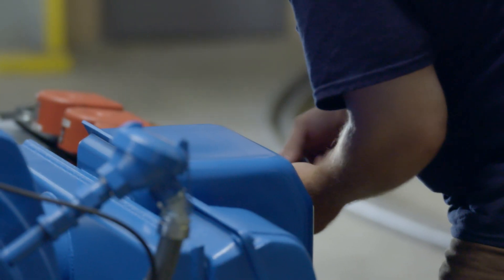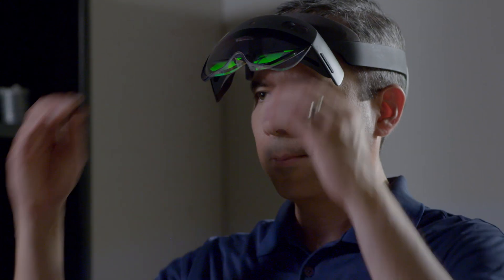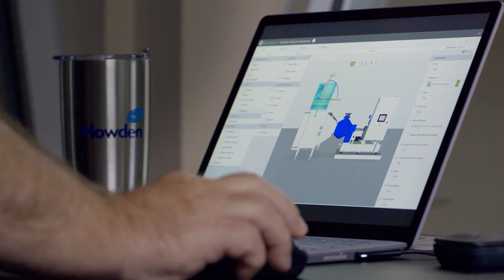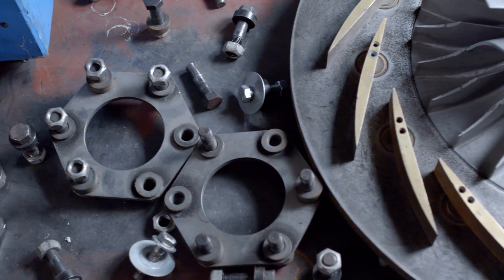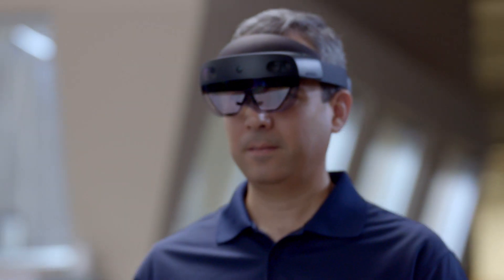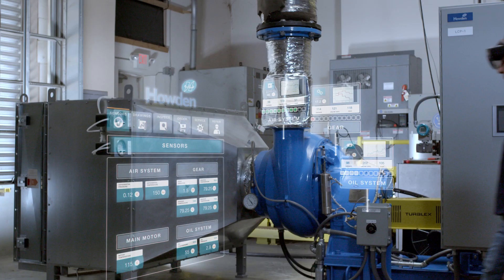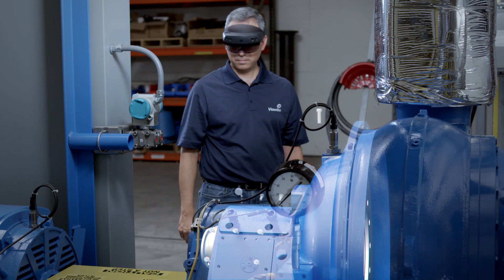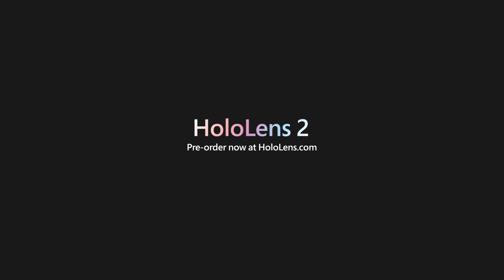HoloLens 2, Vuforia and Uptime | Microsoft, PTC and Howden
Today industrial companies are facing serious issue around downtime industry report suggests that a single hour can cost between one and five million dollars at PTC we are helping our industrial customers reduce downtime through Vuforia mixed reality and augmented reality solutions.

PTC's Vuforia studio solution allows customers to easily drag and drop and create a mixed reality experience in hours instead of days or weeks. Using PTC's Vuforia Studio one of our industrial customers Howden was able to easily and quickly create a mixed reality experience. Howden as an original equipment manufacturer our products can be found in virtually every air and gas application if this equipment ever goes offline it costs a lot of money. Compressor is a critical equipment within the wastewater plant, plant operator are not typically expert of compressors. Our customers are looking for us for solutions to empower them and how to best service their equipment. Today Howden is pulling Thingworx data that's operating on an Azure IoT cloud and it's overlaying that information in context through mixed reality.

We're overlaying the digital twin data on the physical product to show our customers the operating condition and the performance of the equipment. Literally at their fingertip we can provide 160 years of compressor knowledge. Using Microsoft Hololens that customer experience is truly immersive and you get to understand a lot more and it's just a new way of looking at your equipment that you've never had before. With the PTC Vuforia solution and the Microsoft Hololens together i think we can really provide a transformative experience for our customers in the industrial market.